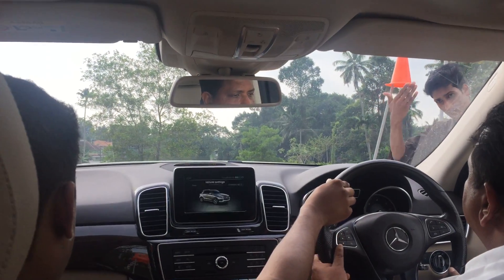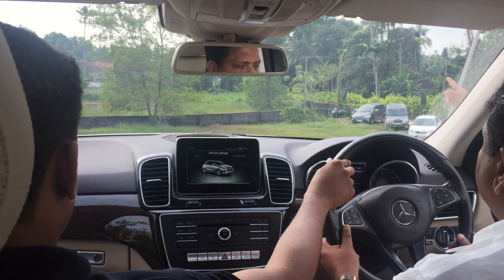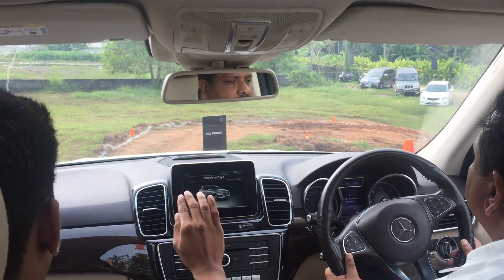Mercedes Benz off-roading experience drive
GLE250 offroading ,Kottayam,Rajasree motors